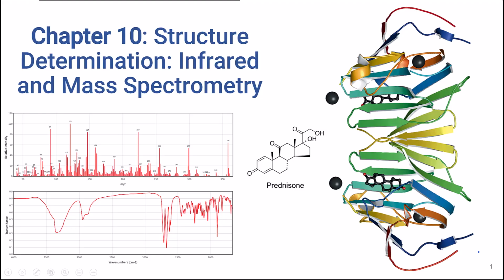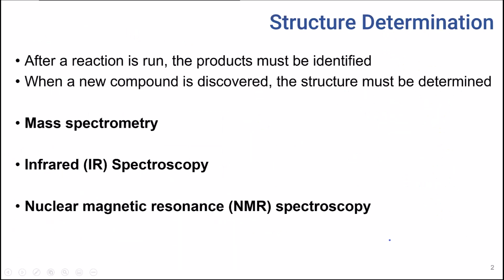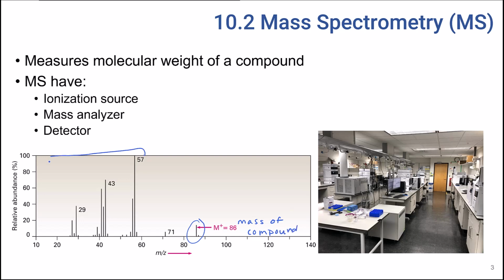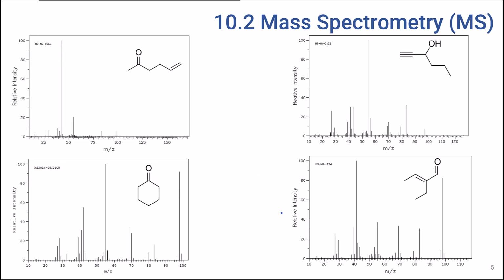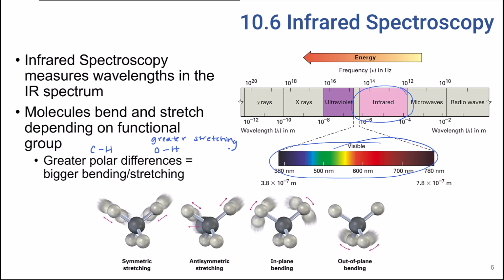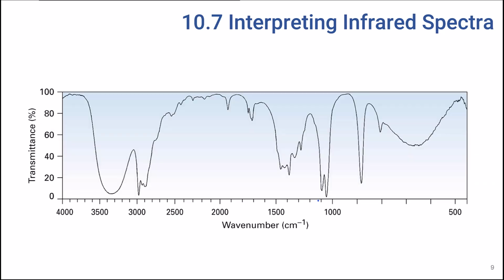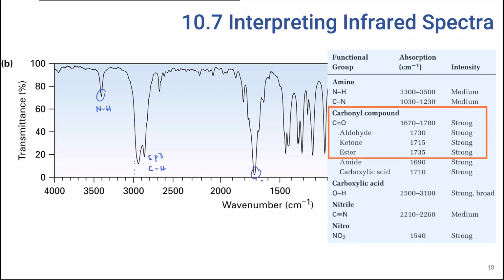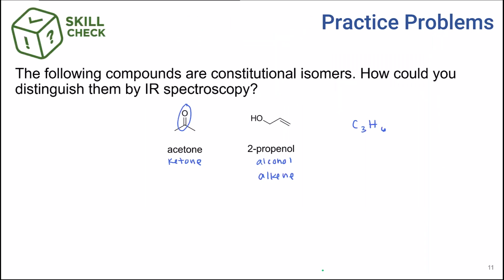Chapter 10 Structural Determination IR MS S 24